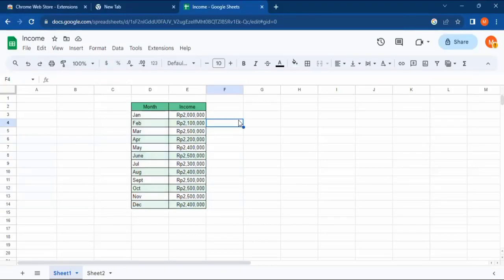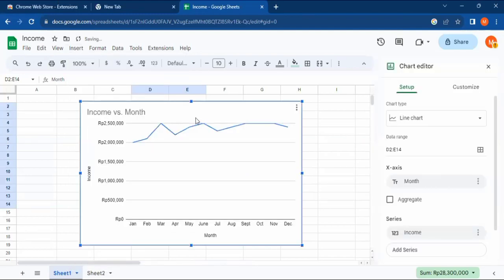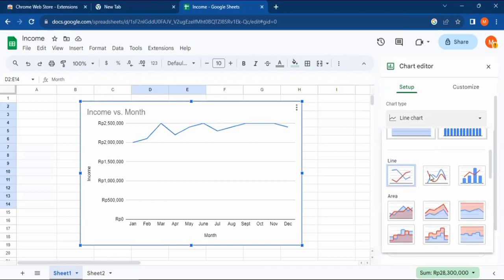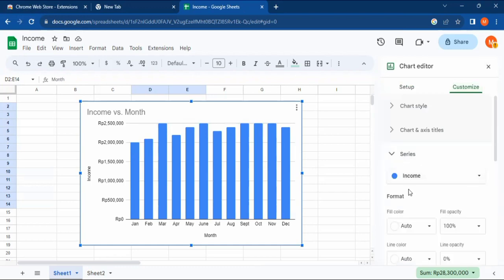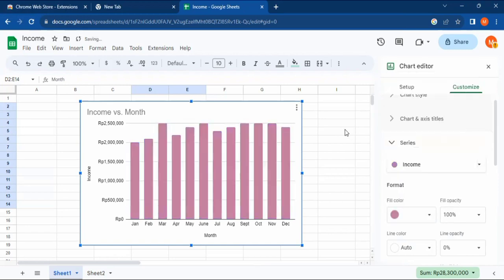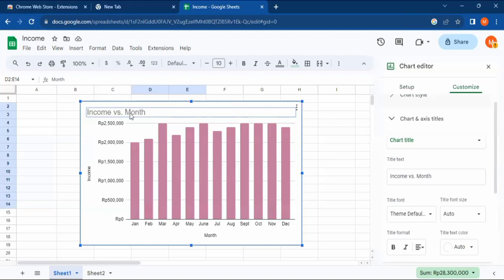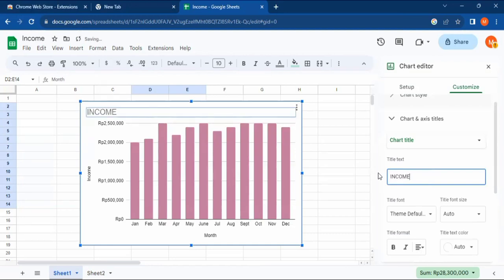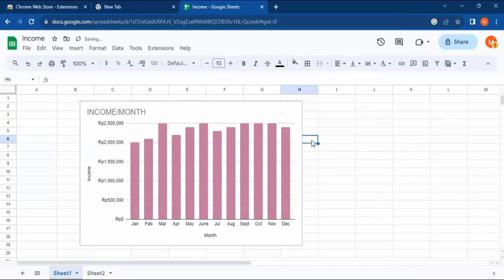How to Create Chart in Google Sheets |Laptop Desktop Windows PC or MacOS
Turn your table into a chart to make better presentation of your data! Here's how you can create a chart in google sheets with your table. Check this out!